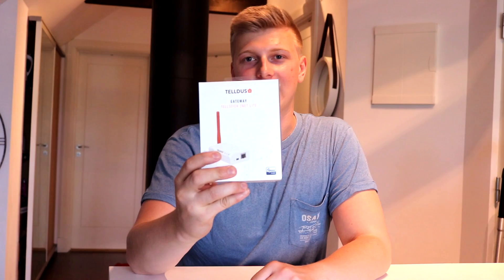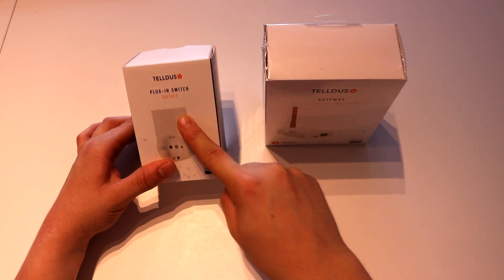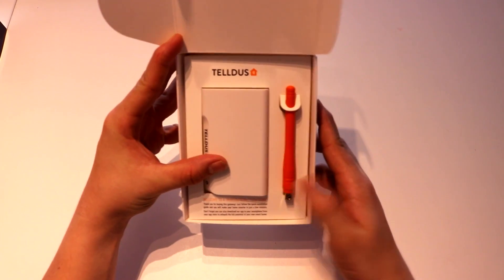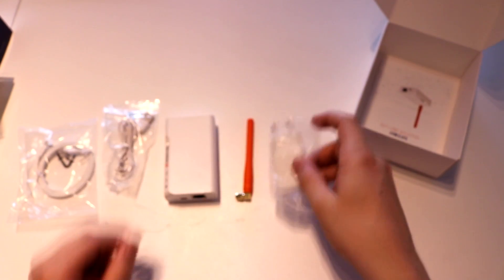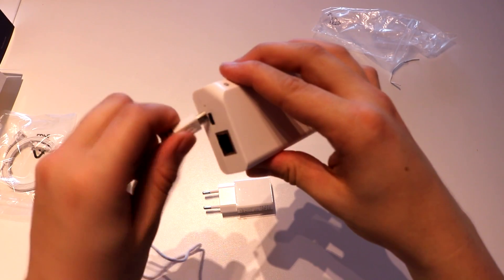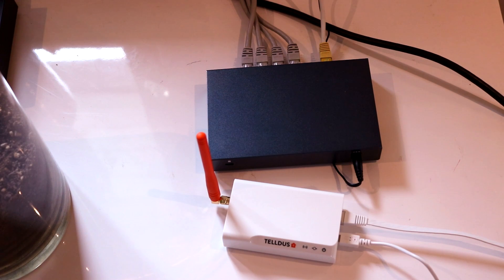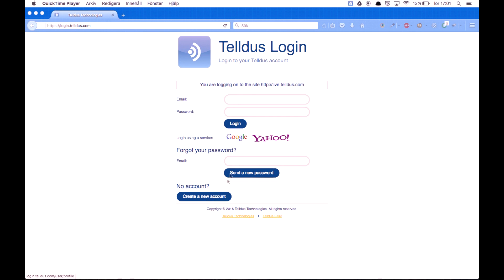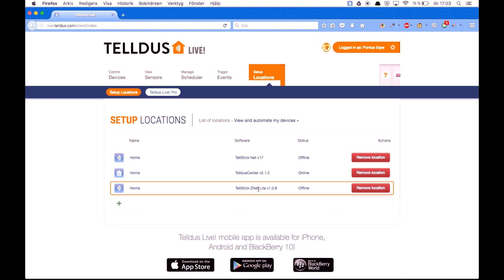GET STARTED WITH TELLSTICK Z-NET LITE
In this episode i show you how you can get started with Tellstick Znet Lite and activate it!

*The TellStick ZNet Lite was provided to me by Proove to enable me to produce videos about how to use it.*